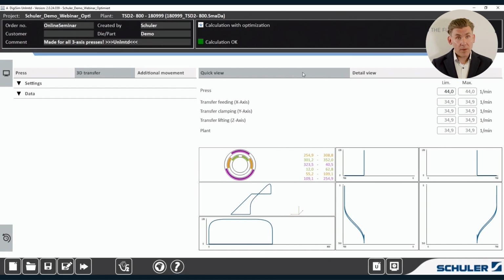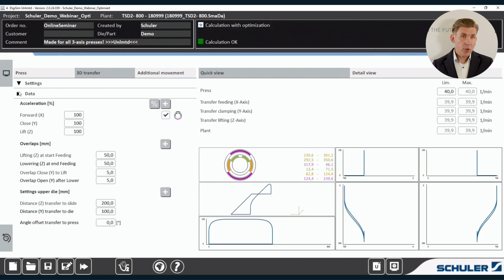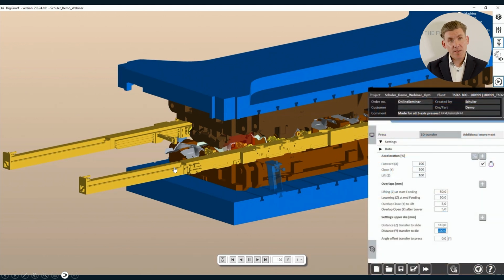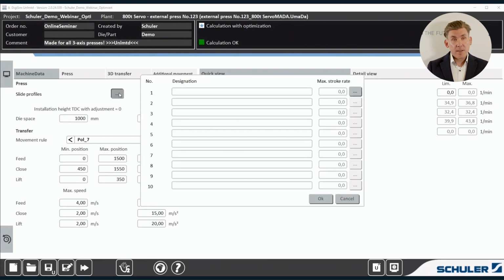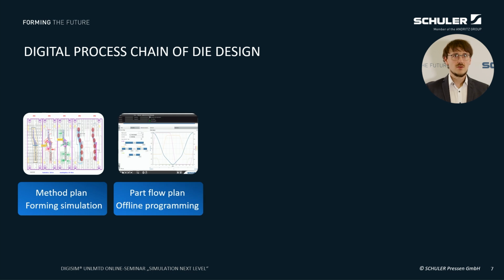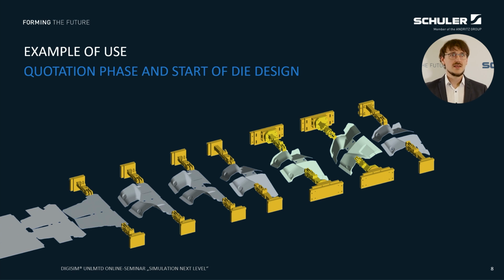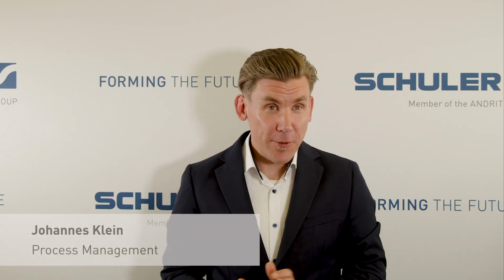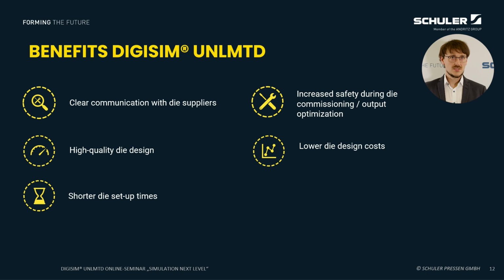„SIMULATION NEXT LEVEL“ – DIGISIM® UNLMTD ONLINE SEMINAR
In the Schuler online seminar, you will learn more about DigiSim® Unlmtd, which can be used for transfer presses from all press manufacturers. It marks the next evolutionary step in the 3D simulation of partial runs and optimized processes. DigiSim® Unlmtd offers new application possibilities and improved functions, e.g. the simplification of part flow planning using sweep volumes.

00:00 Introduction
01:52 Software interface
09:20 Next-level Unlmdt functions
14:10 Use cases
16:50 Sweep volume
20:32 DigiSim ViewOnly
22:28 Benefits